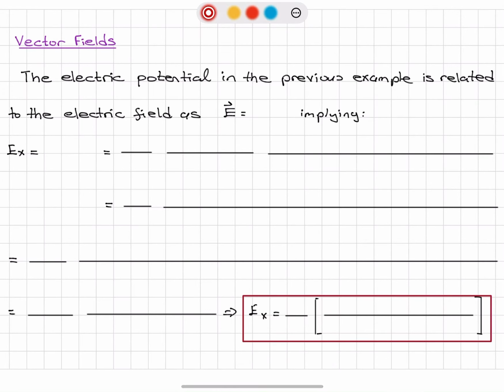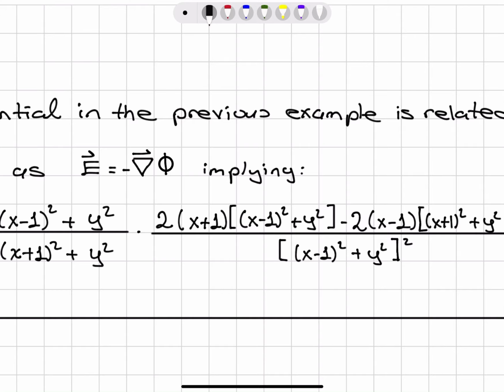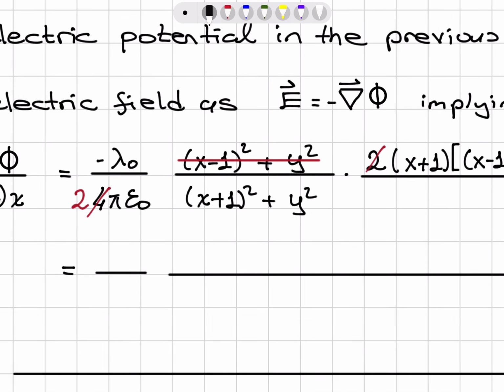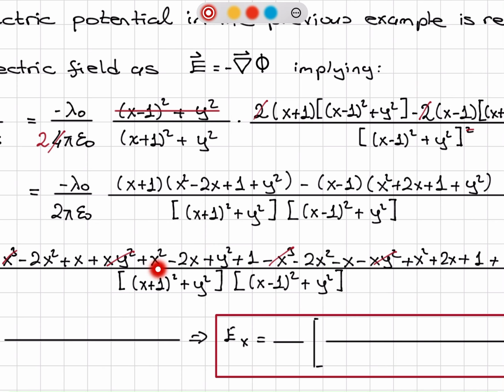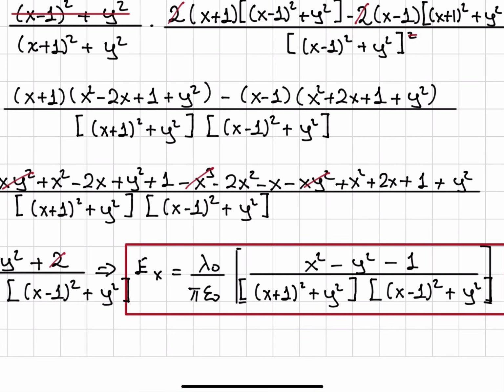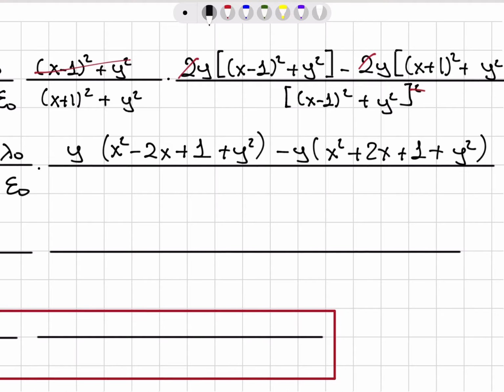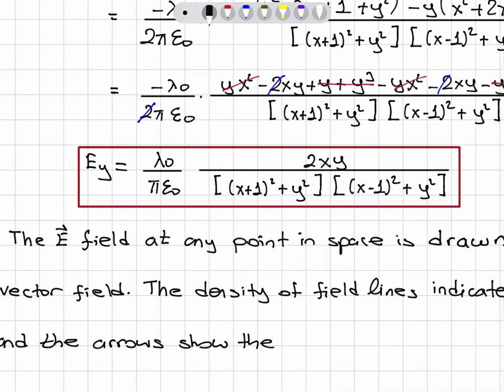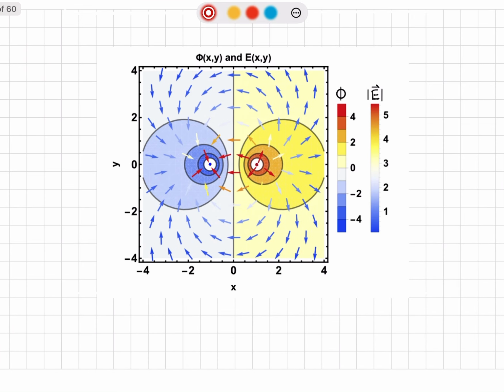Plotting Vector Fields